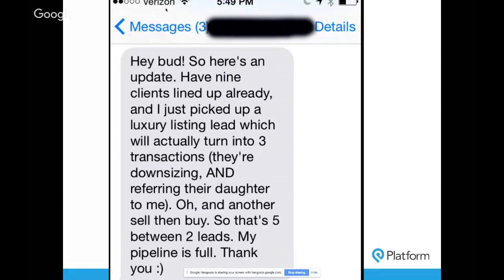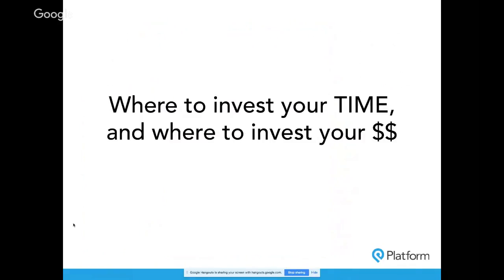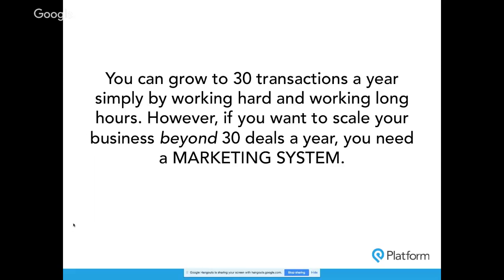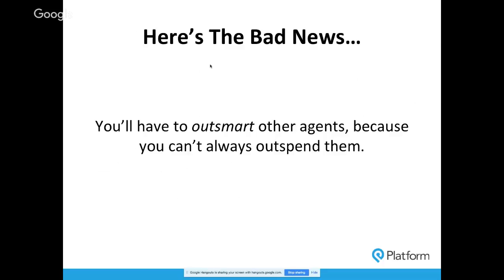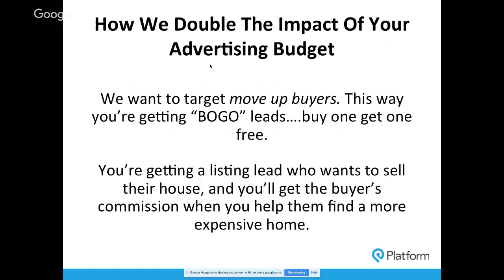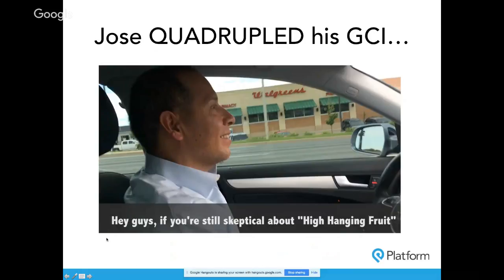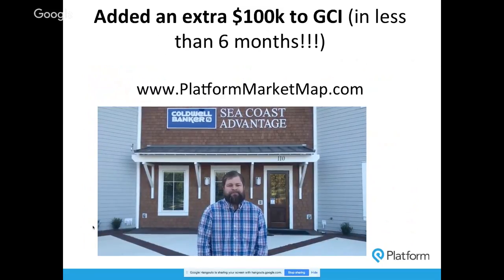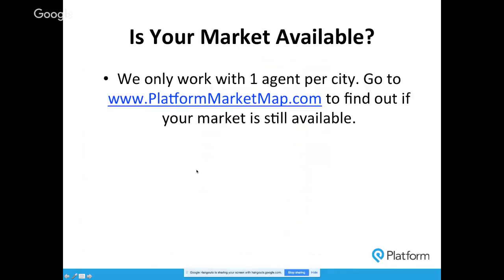"High Hanging Fruit" 8/7/18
The most powerful marketing strategy in the world for ambitious real estate agents.